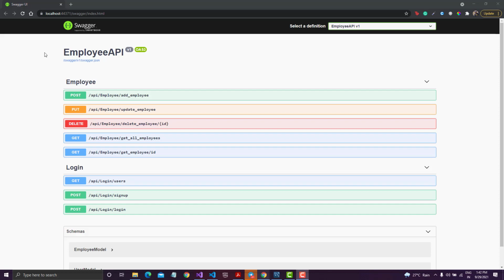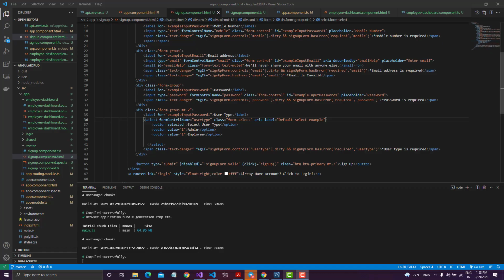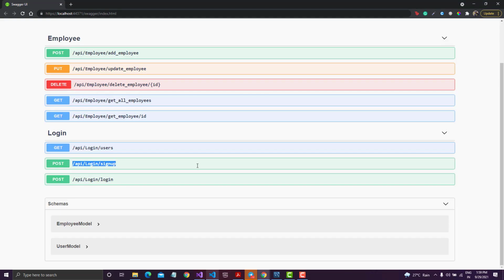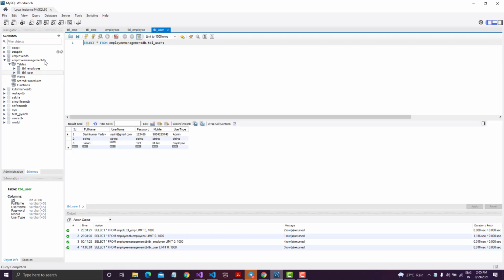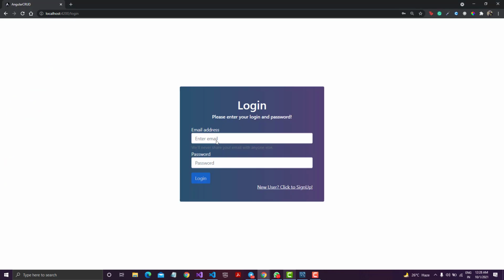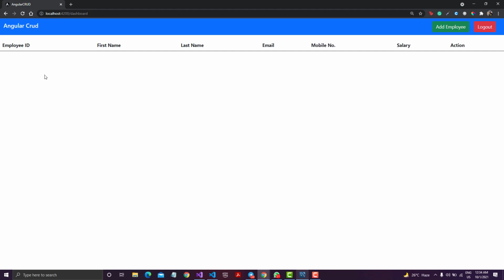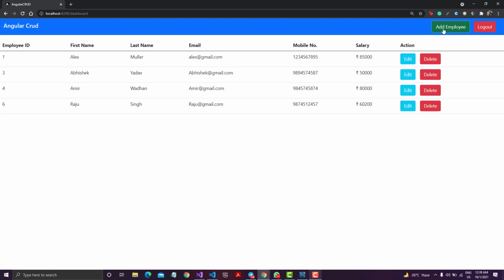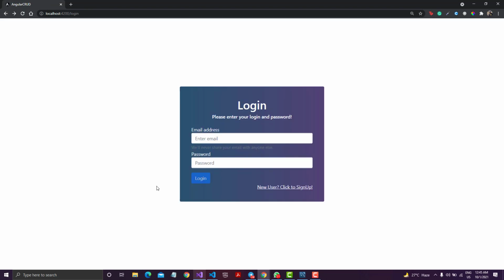Angular CRUD with Web API part 2 | Integrate Web API with Angular | Angular 12 Project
ASP.NET Core Web API introduction video. In this video, we will learn how we can create a .net core WEB API and Use Swagger to test it.
In this complete step by step course of ASP.NET Core 5.0 Web API you will learn:
 1. CORS Error Fix in .net core
 2. Integrate API with Angular

I take training on .Net Full stack, if you guys are interested then you can join the telegram channel to get all the updates on the training sessions.